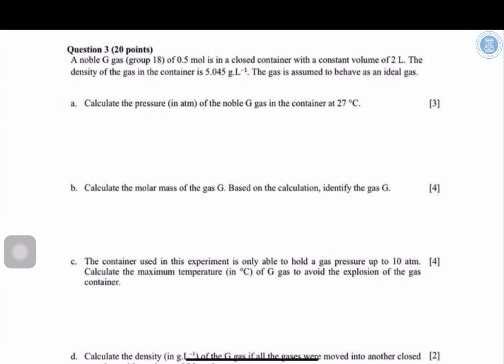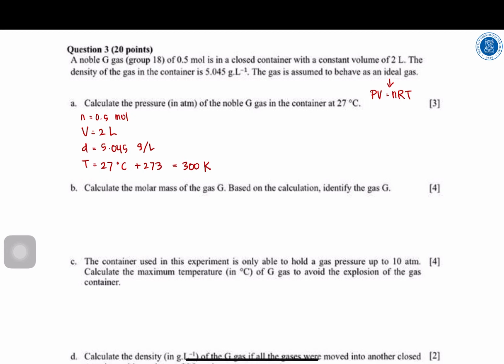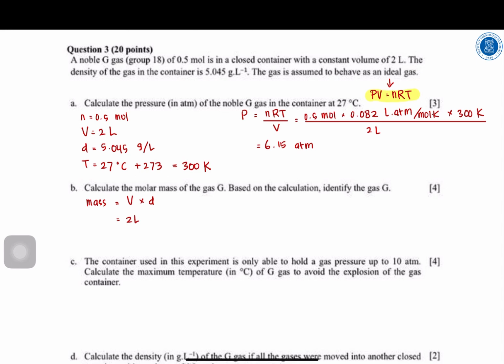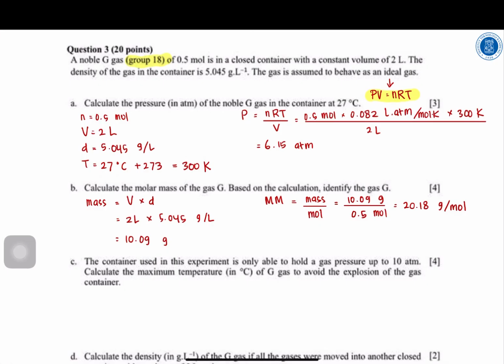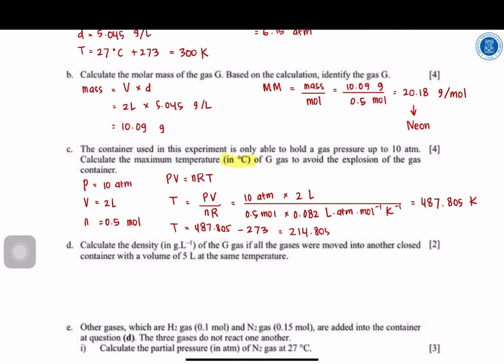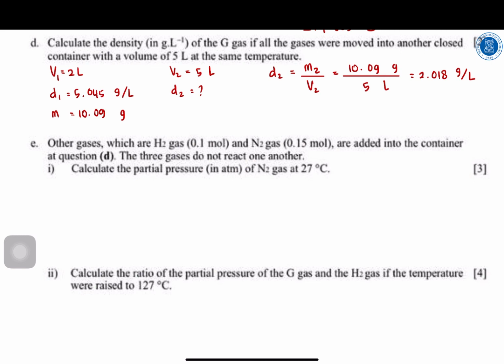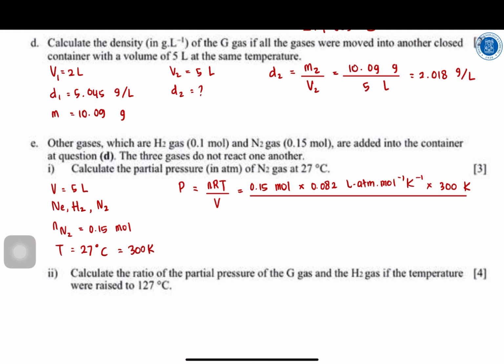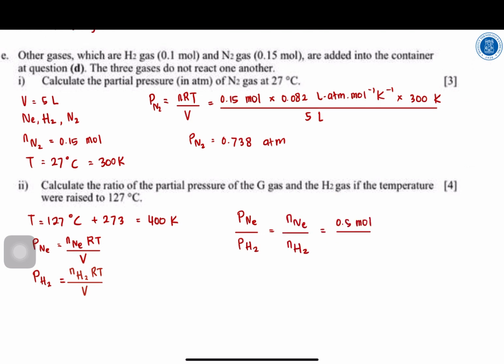General Chemistry IA - KI1101 - Tutorial - Properties of gases part 1